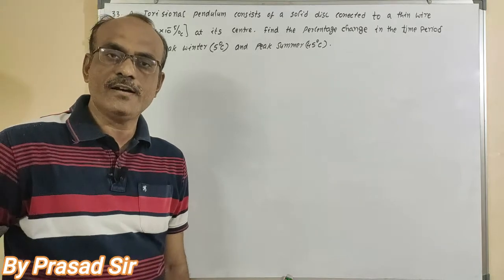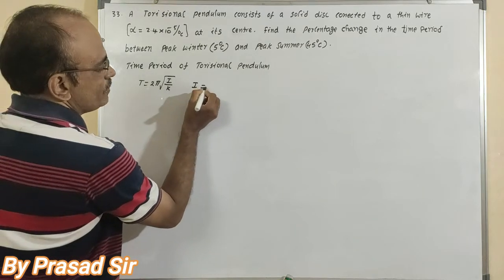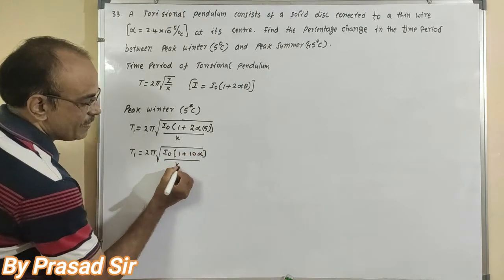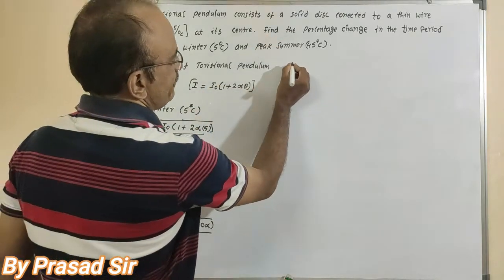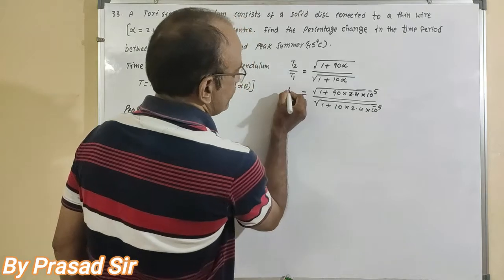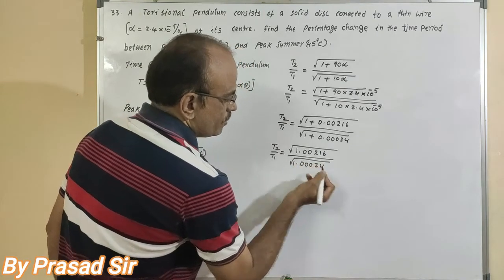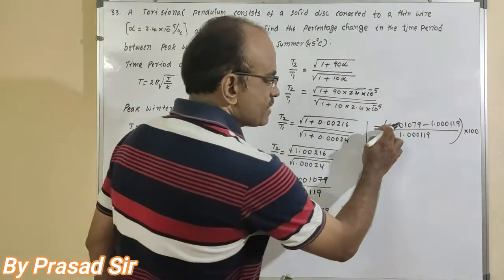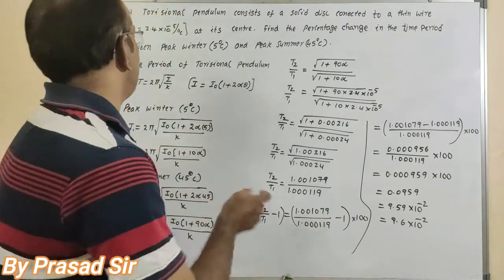HC Verma Chapter-23 Q.No 33 Solution by Prasad Sir